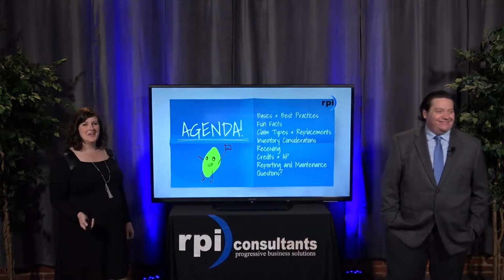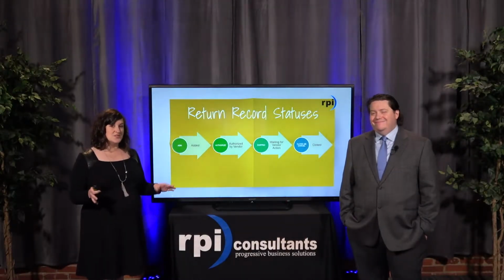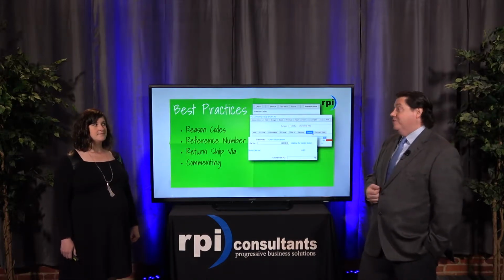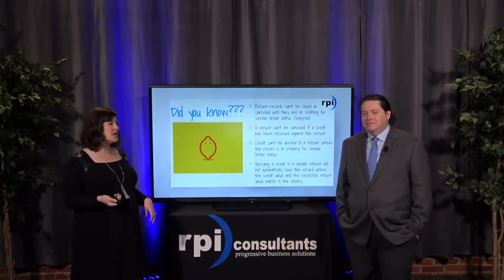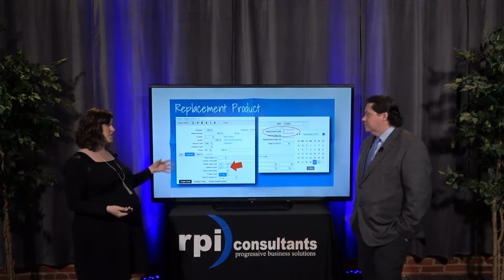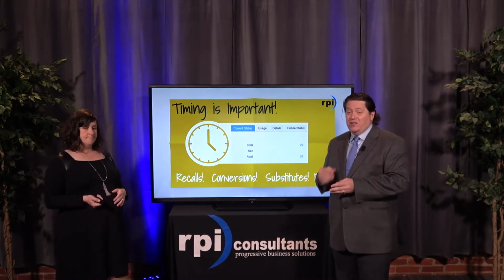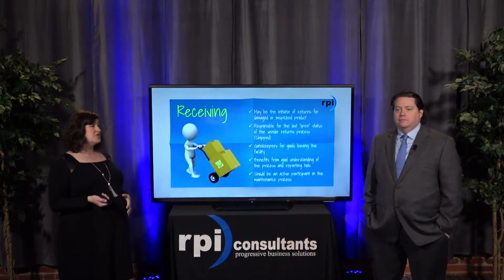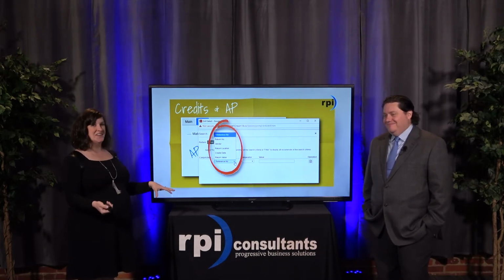Vendor Returns PO31: When Life Gives you Lemons, Make Lemonade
Vendor Returns – no one really likes them, but they’re an important fact of life in Supply Chain. RPI experts and Vendor Returns enthusiasts Sarah Concannon and Beau Hunt will show you how to make this often-misunderstood process work better for your department and organization. Join us to kick your old paper-based process to the curb or to just get more comfortable with PO31. Learn about best practices, “fun facts”, reporting, and tips for return record maintenance and maybe even come away liking Vendor Returns a little bit better.